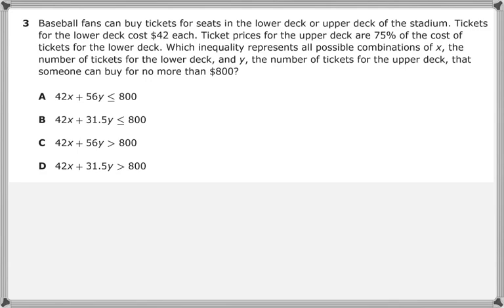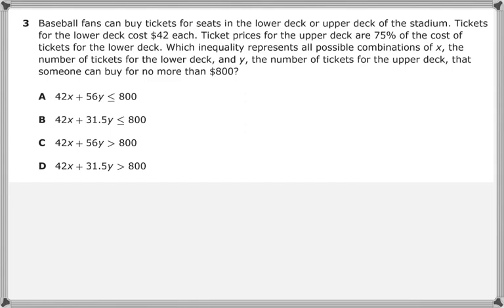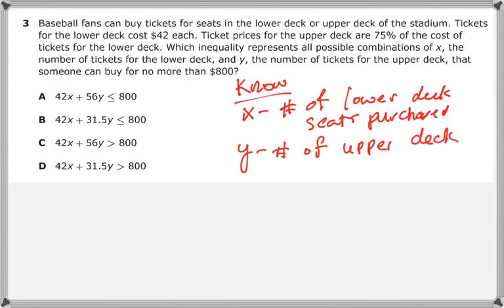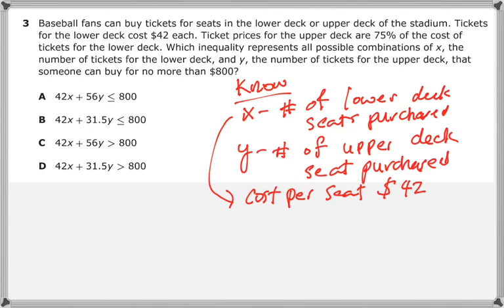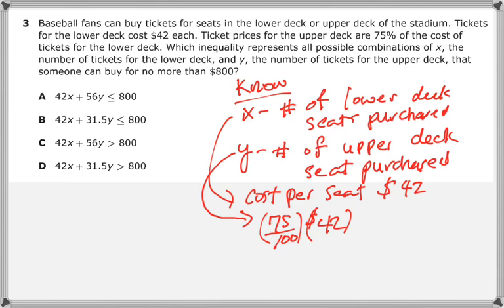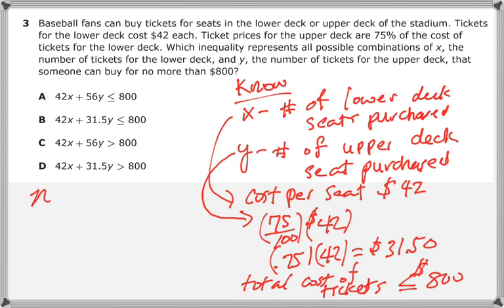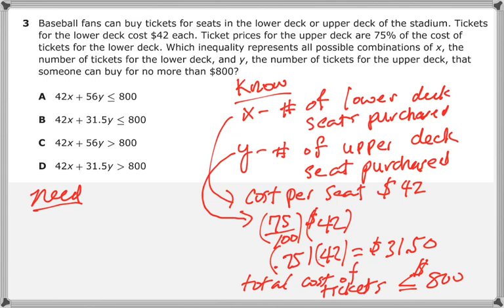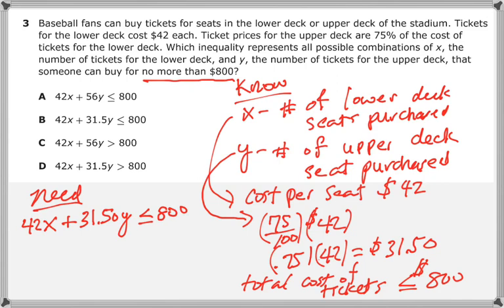Problem 3 -STAAR Algebra I - May 2016